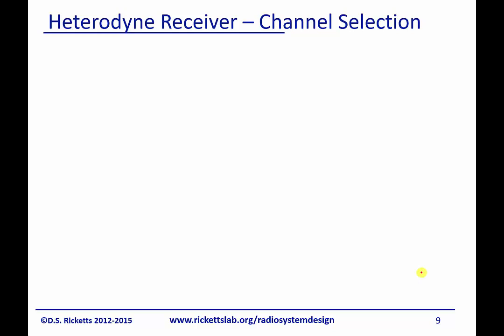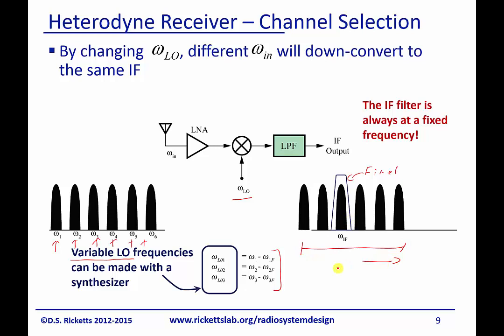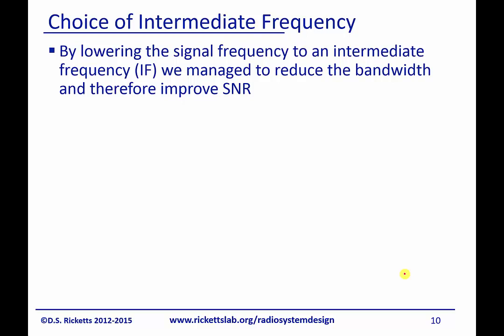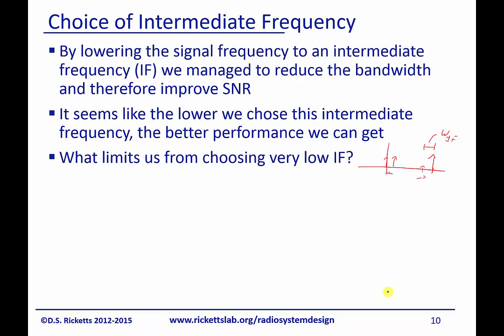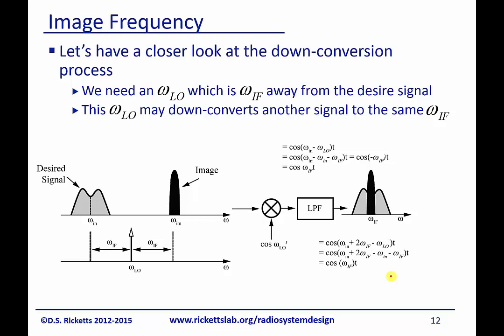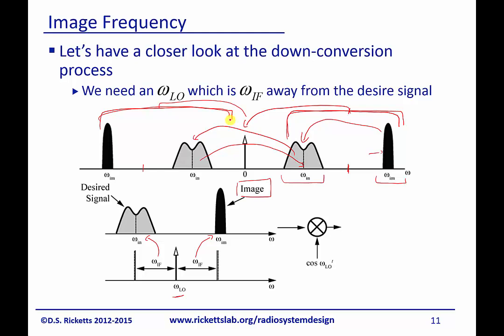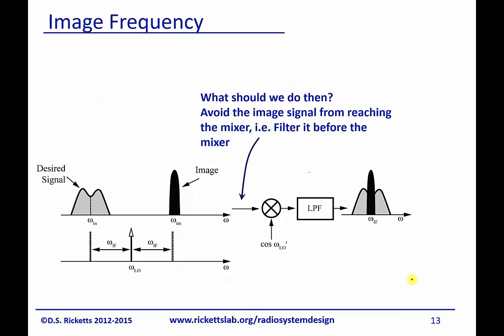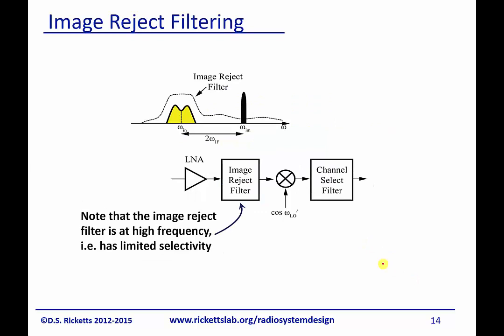Module 17: Heterodyne Receiver –and Image Rejection